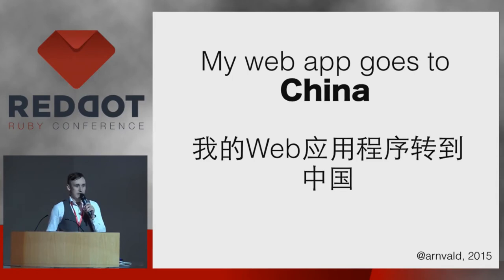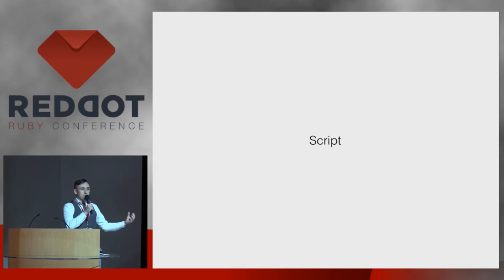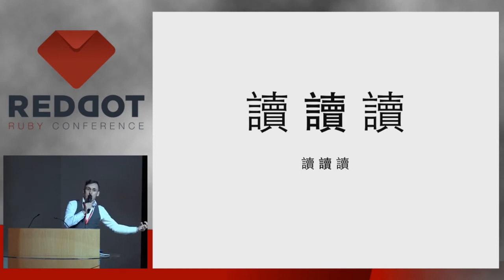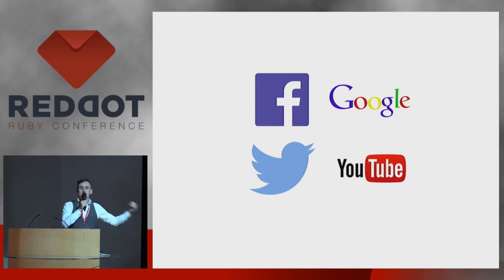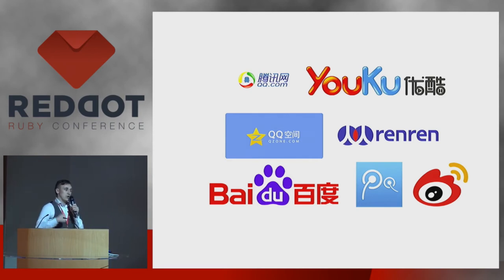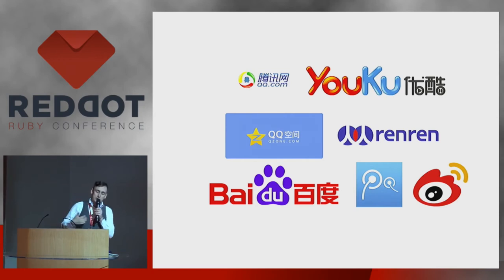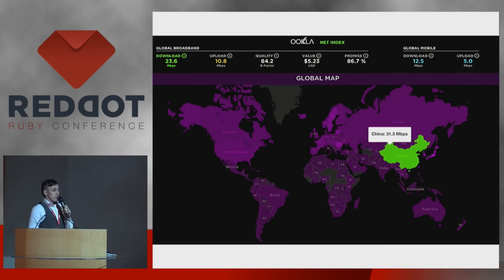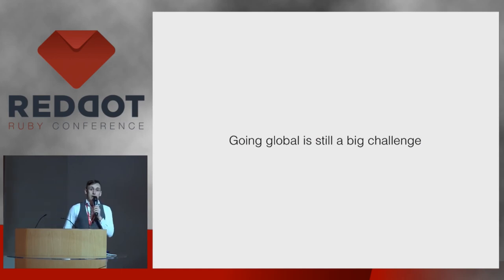RedDotRuby 2015 - Lightning Talk: My Web Application Goes to China! by Grzegorz Witek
Lightning Talk: My Web Application Goes to China! by Grzegorz Witek

When your web application launches in Japan, you translate the product, you launch another server, and there you go! When your web application launches in France, you translate the product, you launch another server, and there you go. When your web application launches in China, you translate the product, you launch another server, and then… then you learn about plenty of other things that you need to do if you want to avoid failure!